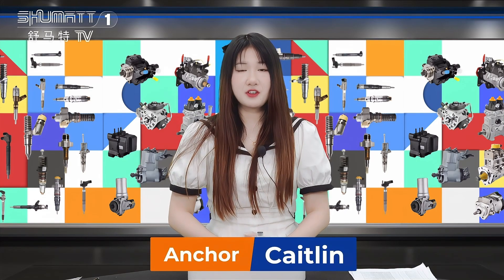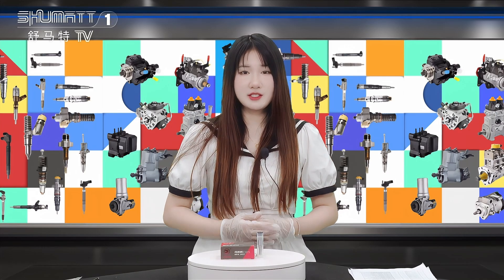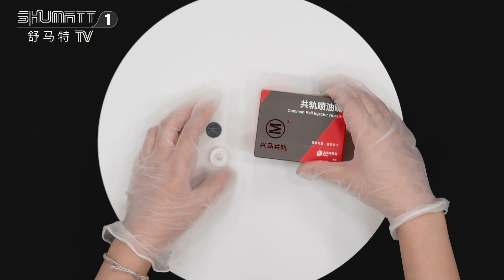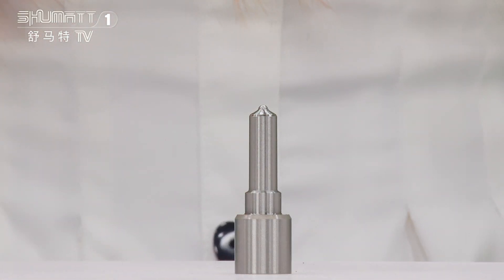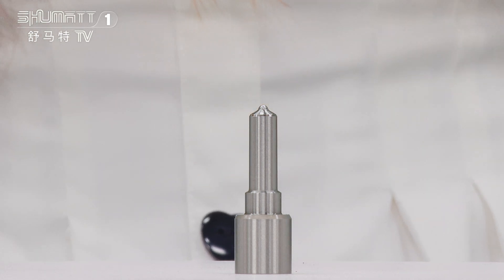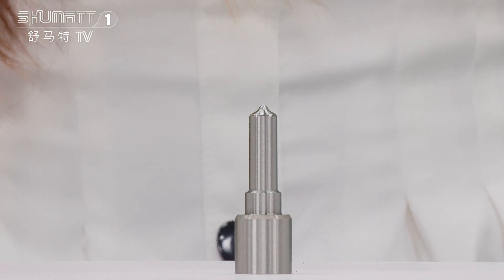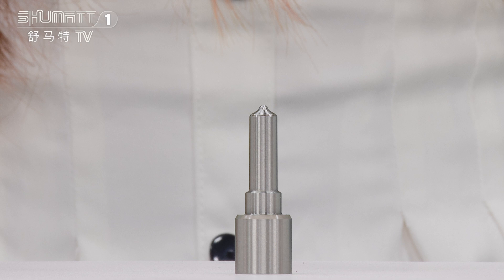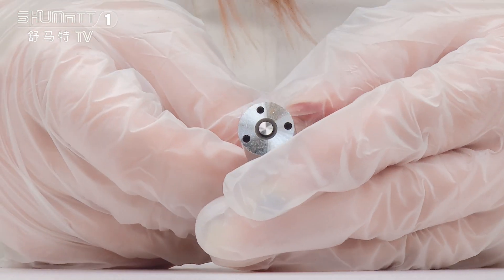G3S29 injector nozzle | G3 serise for injector #2934000290 | China made new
★：Video introduction
 Brand : Shumatt
Product SKU: G4X900000G3S29
Product wrranty time: 6 months.
★：Video character introduction ：Shumatt live streamer Caitlin#
★： Video guide introduction ：directed by the Schumatt production and broadcast team